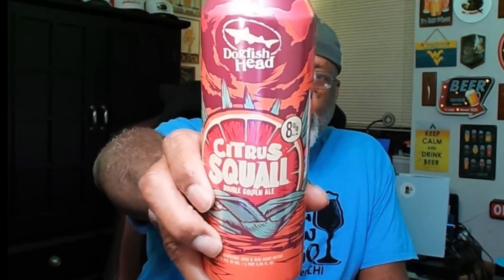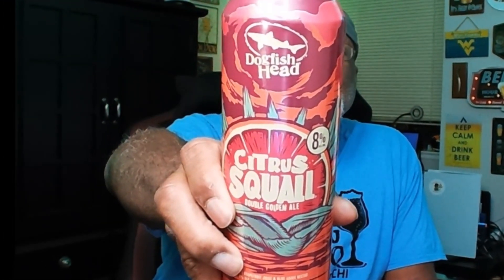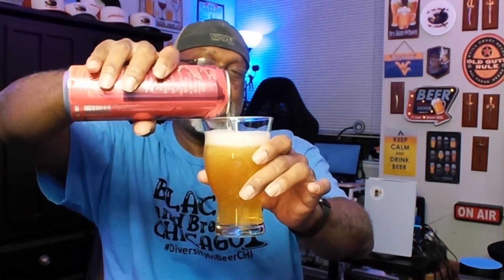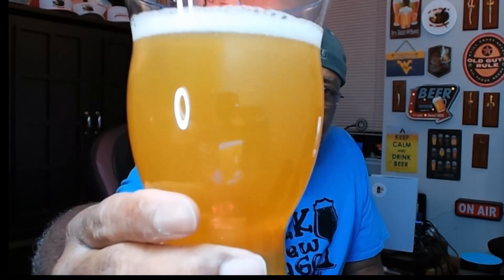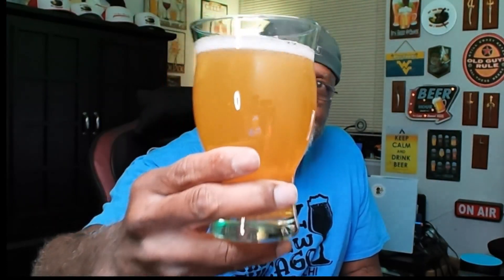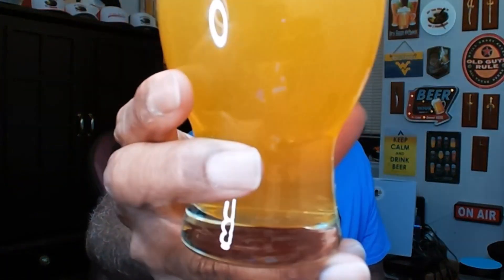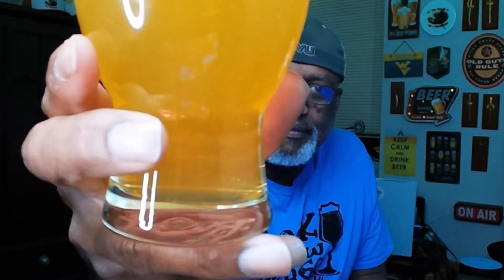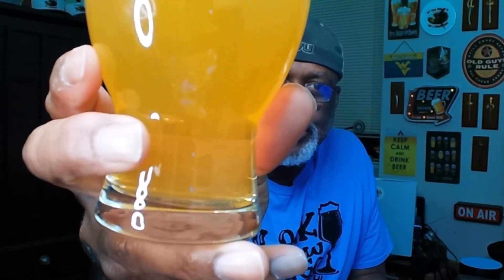Rod J BeerVentures | Dogfish Head Citrus Squall Beer Review (8% ABV)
In this video, I share my beer review of the Citrus Squall from Dogfish Head Craft Brewery. This Golden Ale comes in at 8% ABV and is highlighted by grapefruit and other citrus flavors along with a touch of agave and a touch of sea salt.